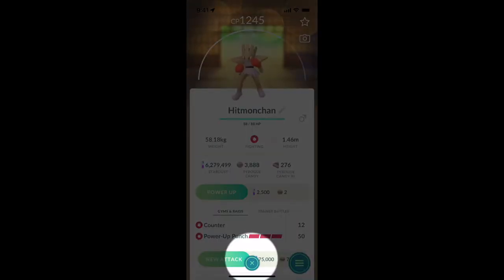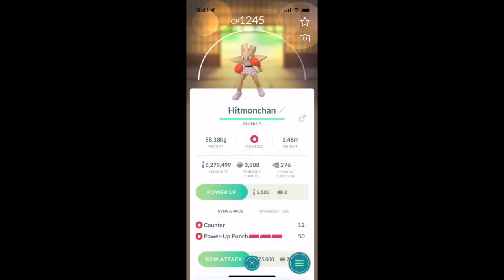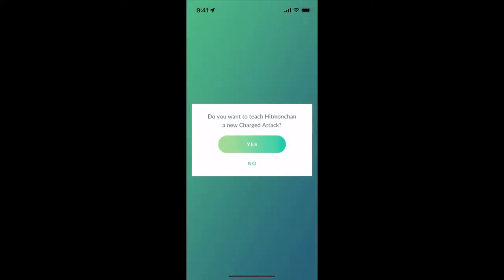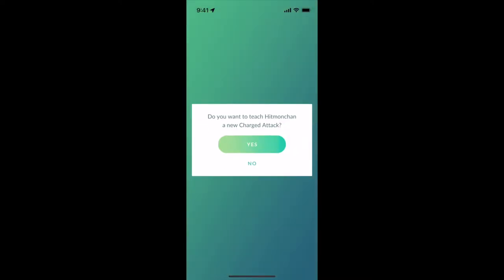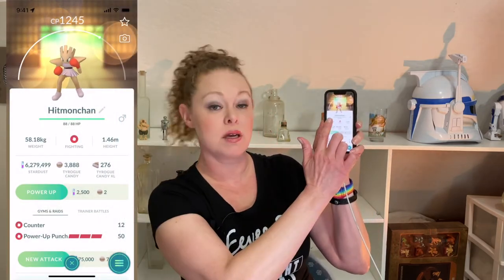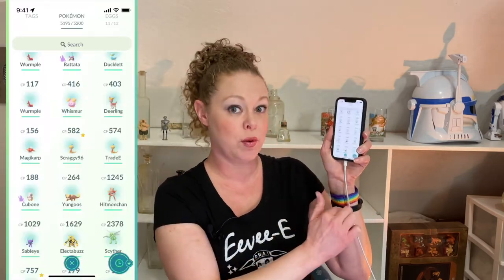Stop Giving Accidental Charged Attacks in Pokémon Go on iPhone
You know that thing where you're looking through Pokémon in Pokémon Go and you accidentally give a Pokémon a charged attack when you try to dismiss it?? That thing that Niantic *will not* refund the candy and stardust to you when you accidentally give it to a stupid, useless Pokémon??

Stop wasting stardust! And candy! And letting it ruin your fun Pogo time!

Brittany will show you how to avoid giving wasteful accidental charged attacks to your worthless Pokémon in Pokémon Go!!

Eevee-E Shirt available: